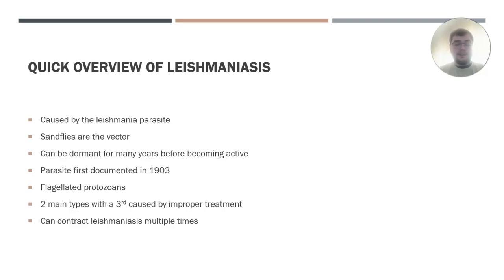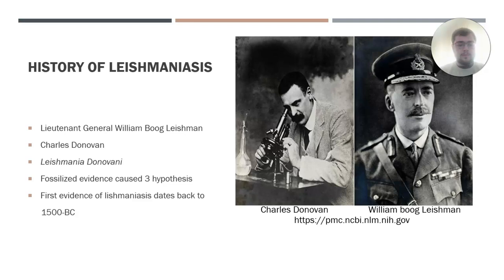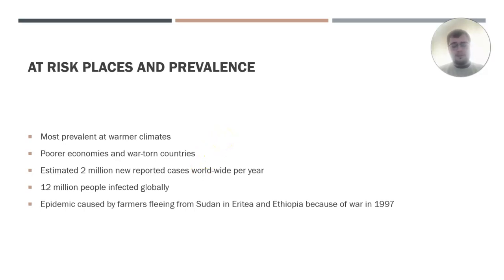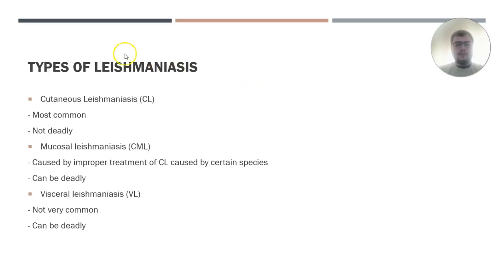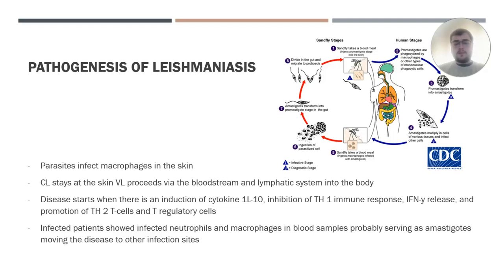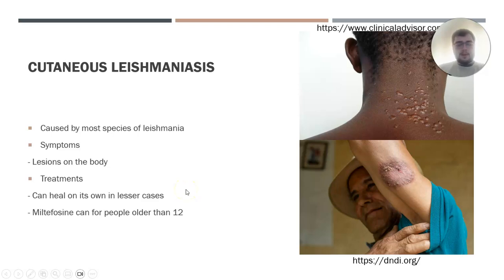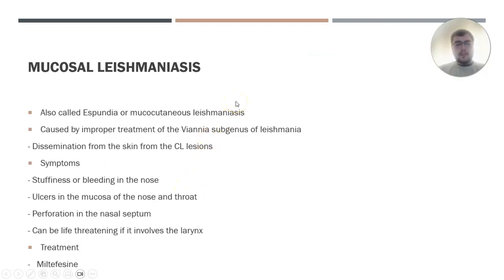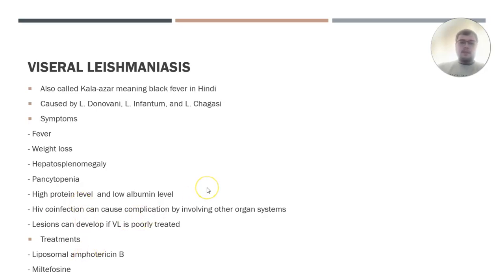Leishmaniasis Presentation by Charlie Wingert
A presentation on Leishmaniasis by Charlie Wingert uploaded on the behalf of Charles Wingert due to troubles submitting the video.